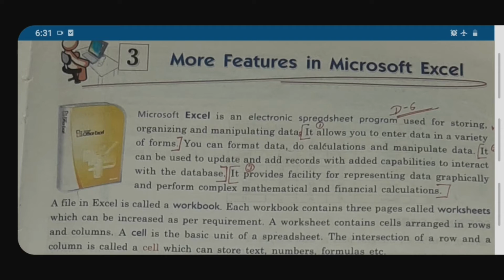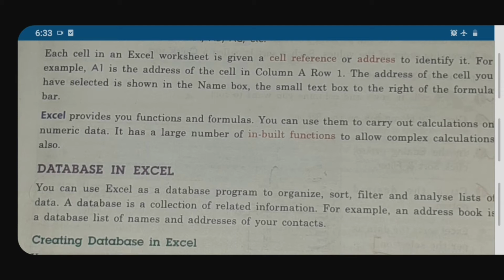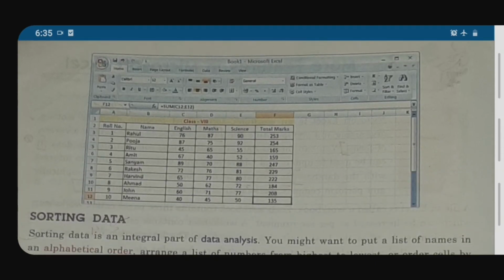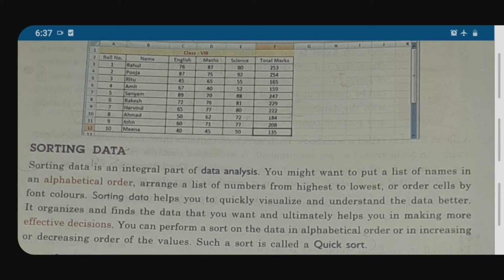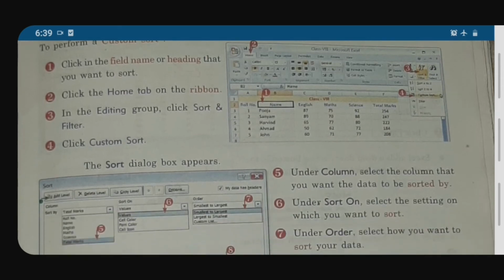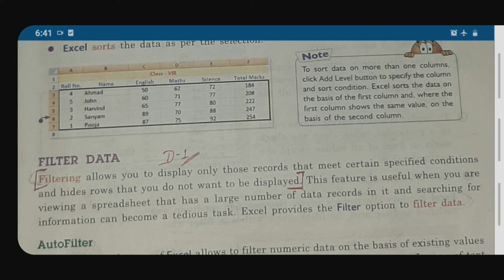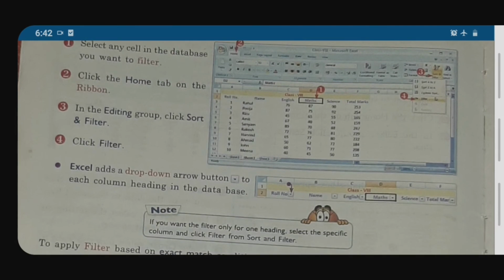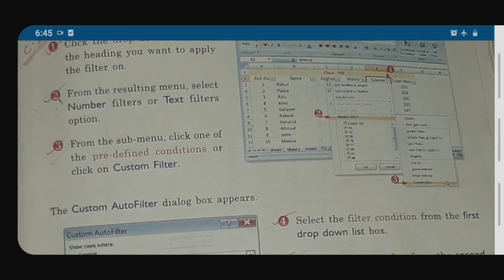Computer class 8 excel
Feartures of Microsoft excel